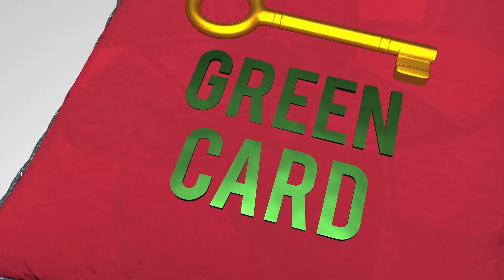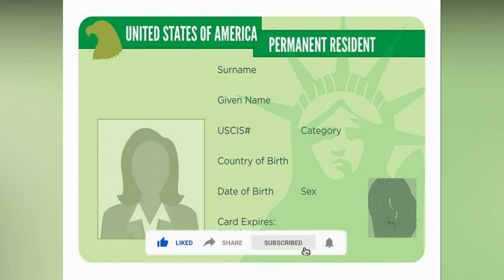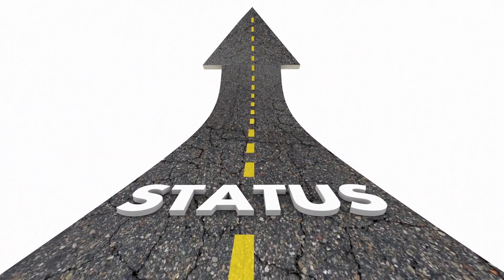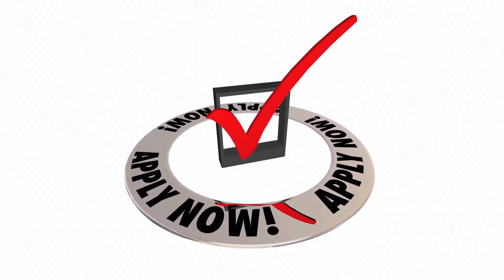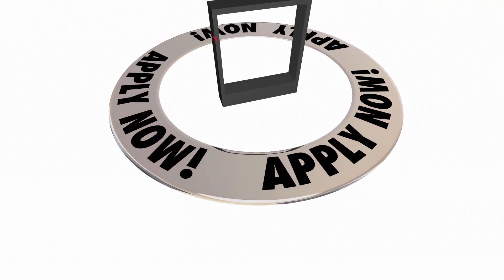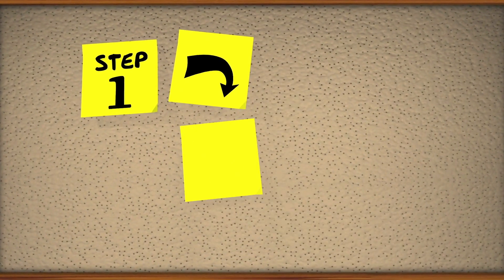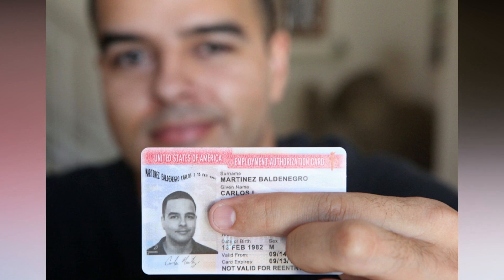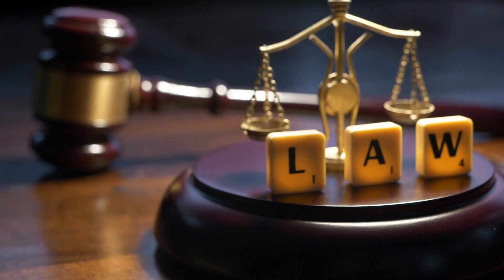How to go from H-1B work Visa to Permanent Resident (Green Card) | Ben Analyst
FROM F1 to H1B TO GREEN CARD

Once the F1 student has changed his or her status to that of H1B, he or she may wish to adjust his or her status to that of lawful permanent resident, or green card holder. A green card can be obtained by sponsorship by the H1B visa holders employer, or another one. If the person wishes to apply for the green card, and the employer is willing to sponsor him or her, he or she should apply for the Labor Certification with the Department of Labor as soon as possible.

~ Green Card processing through Labor Certification can take up to a few years to process.

~ Reduction in Recruitment (RIR) is a process that can theoretically speed this process up; however, the reality since 9/11 is that the BCIS is approving less and less applications for RIR.

RIR is a process wherein Labor Certification can be obtained if the employer has conducted a good faith effort to recruit United States workers for a period of six months prior to the filing of a labor certification and failed to find a qualified United States worker. The Department of Labor may rely on the employers efforts to forego recruitment under its supervision.

The Department of Labor provides a four-prong test for establishing a good RIR case.
~ If the employer can show that the job offered is in one of those occupations for which there is little or no availability of qualified United States workers,
~ there are no restrictive requirements,
~ that they meet the prevailing wage and
~ that the employer has shown adequate recruitment through sources normal to the occupation and industry within the previous six months, then the Department of Labor may approve the RIR.

If the RIR fails to be approved, as is becoming more frequent, the case does not fail. The case merely falls back in place and treated as any other case, thus taking years to complete. For this reason, it is prudent on the part of the H1-B visa holder to apply for the green card as early as possible.

Once the employer has received an approved Labor Certification, the employer may apply to the BCIS with the form I-140. The aliens spouse and children may be included in the petition. Processing time at this stage can take three to eight months. Once the I-140 is approved, the next step is for the alien to apply for Adjustment of Status. Once application is made for Adjustment of Status, the alien and his or her spouse and children will receive work authorization within 90 days.

The alien will have an interview for the green card within six months to three years. Once the interview is successfully completed, the alien and his or her family will receive their green cards and become lawful permanent residents of the United States.